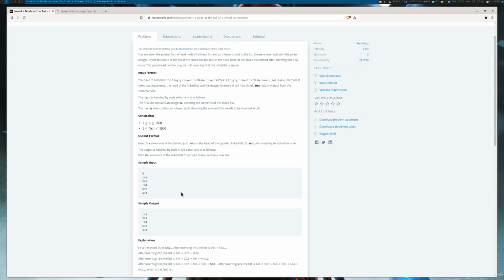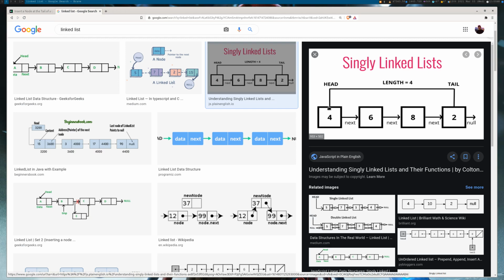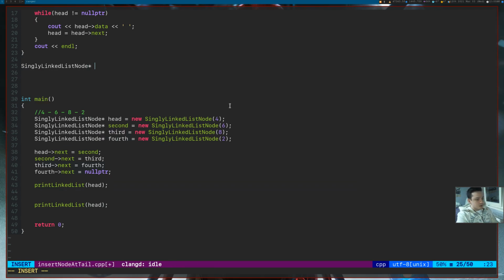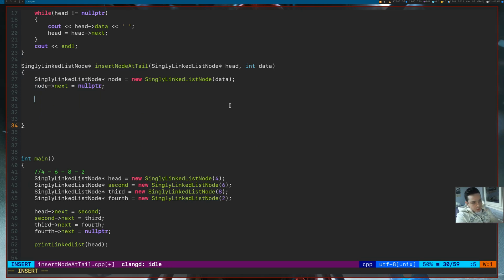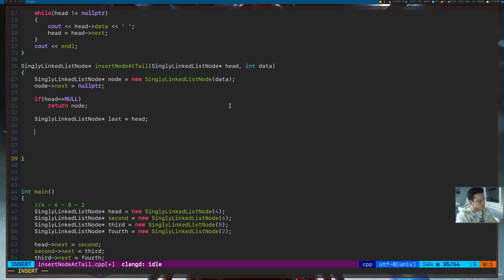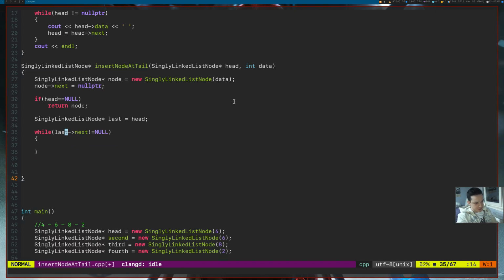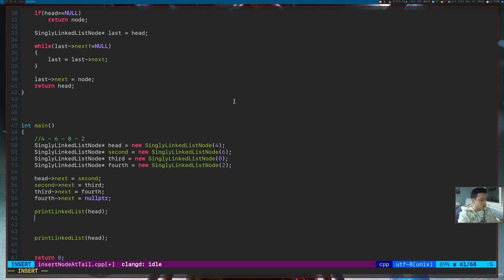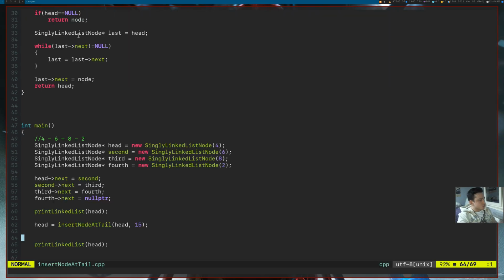Hackerrank Problem Solving (C++) - 2.Insert Node At Tail Node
This is the second video of Hackerrank algorithm and data structures questions. If you have any questions, just ask it in the comments.